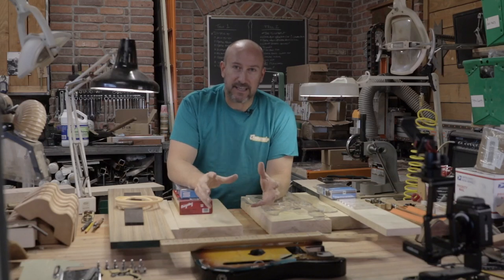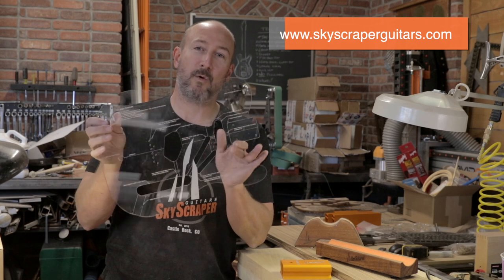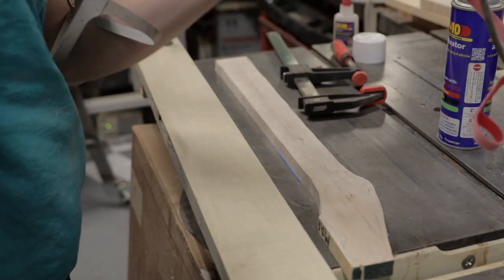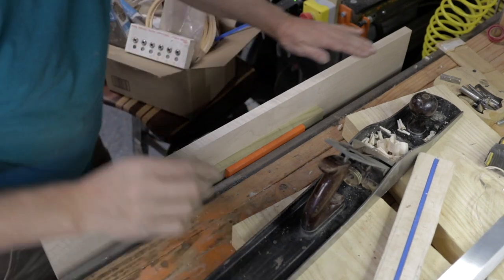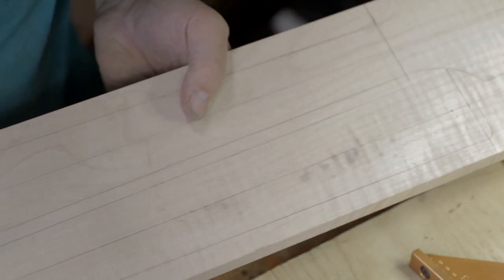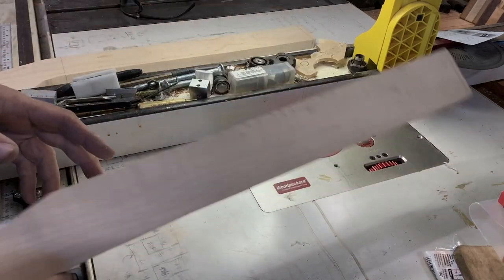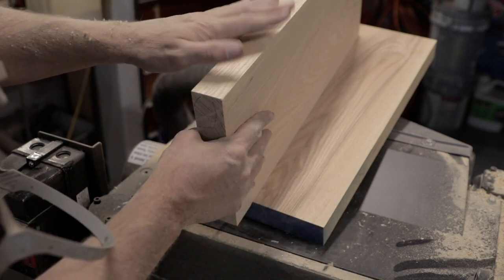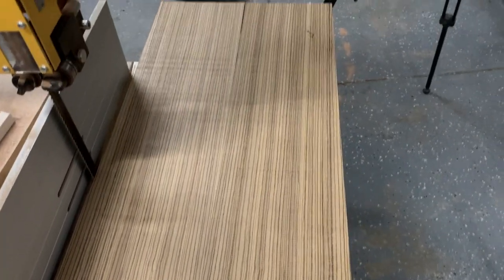Let's Build A Tele - Episode 1 - Roughing and Sizing the Blanks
Grab some lumber and join me as I walk through a pair of Telecaster style builds.